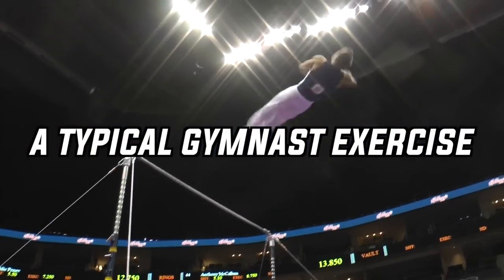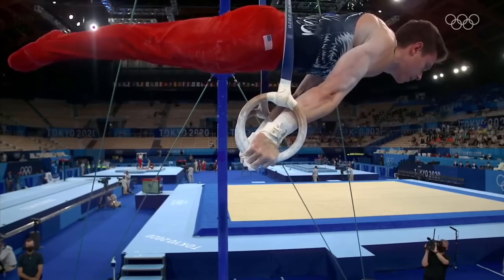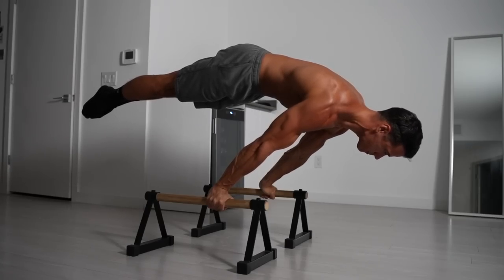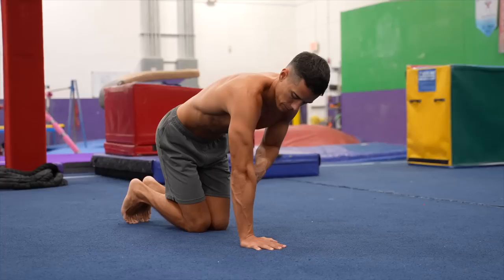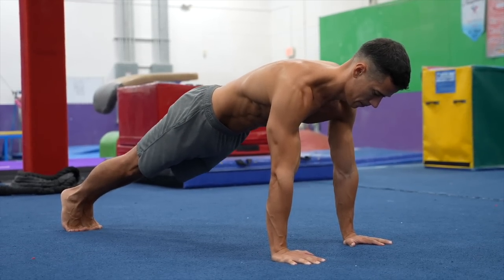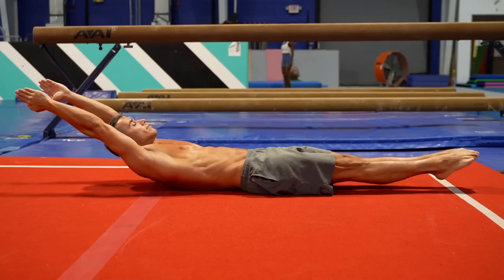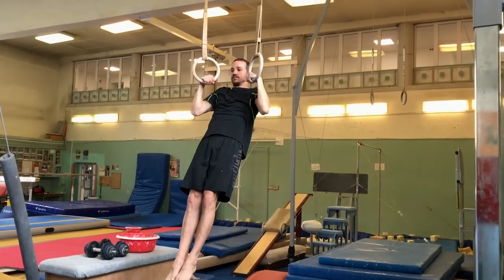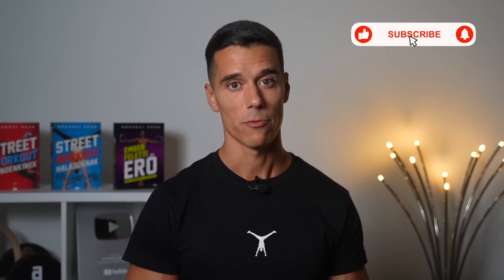Humbling Gymnast Challenge (How tough are you?)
In this video I’m gonna show you typical gymnast exercise you probably never heard about but I guarantee it will not only challenge you but will actually show how tough you are!

I don’t even have to mention that in gymnastics, it’s really important that gymnasts need to do their skills really organised and with maximal control - the proper  body tension is crucial.

They need to be tight from head to toe in order to do different acrobatic skills, springs and strength skills.

If their physique wouldn’t be built well for that, their whole posture would just fall apart and would’t be able to do the spectacular skills.

The following exercise helps gymnasts to be able to maintain that whole body tension and so will help you.

This one will be actually beginner one, so everyone should be able to do it after the right preparation and some practice.

Keep in mind that to build a tough gymnast physique is complex process that I already talked, and will talk about more on the channel.

It starts with the joint preparation exercises, through basic strength to the specific techniques and skills.

If you’re new on the channel, don’t worry, I’ll thell you how can you get started, but first, let’s see what is the typical gymnast exercise you might never heard of.